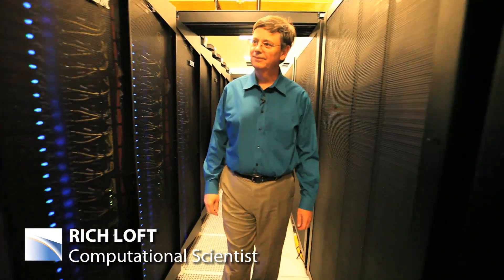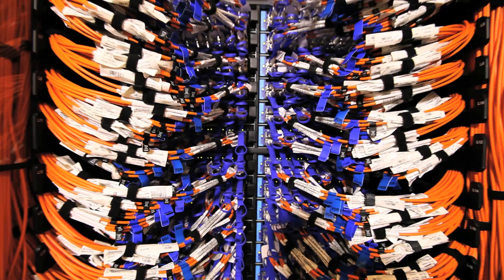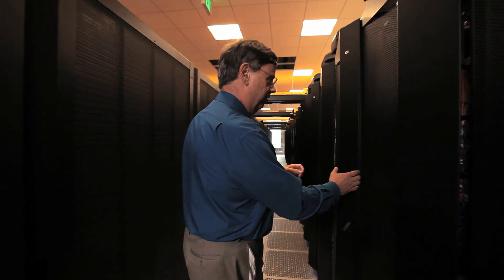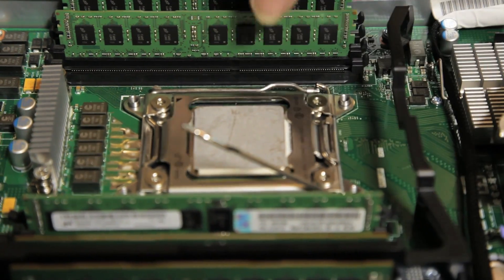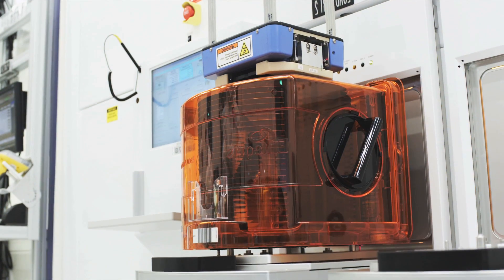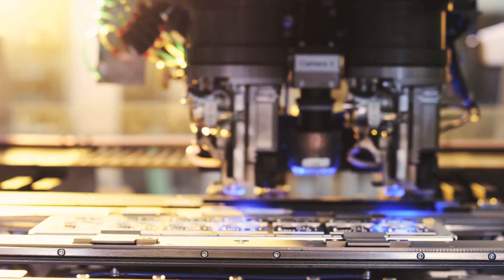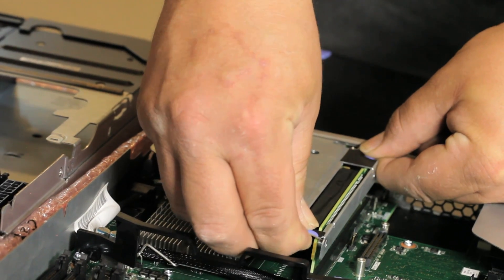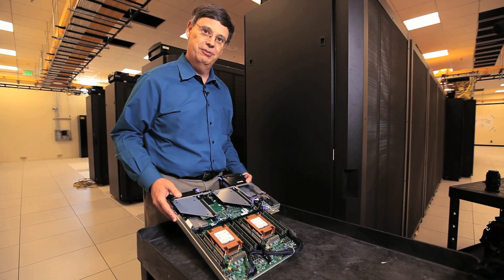The Heart of Yellowstone: Inside the NWSC Supercomputer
Get an up-close view inside one of the most complicated machines ever built by humanity. NCAR computer scientist Rich Loft is our guide to some of the vital parts within the new Yellowstone supercomputing system.

Installed at the NCAR-Wyoming Supercomputing Center in Cheyenne, the IBM system includes a cluster of high-performance supercomputing processors, a massive data archiving facility, and a special system for visualizing scientific data.

The system is made up of 100 racks—tall, black, refrigerator-sized cabinets. Each rack is filled with computing nodes, and each of those nodes holds computer chips made up of processors containing billions of transistors. Let Rich show you around this seldom-seen environment.